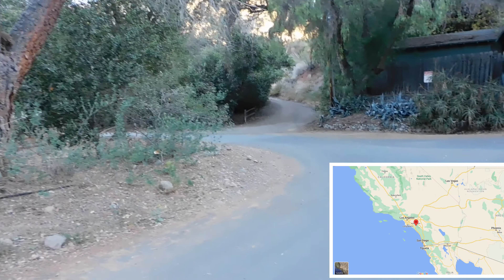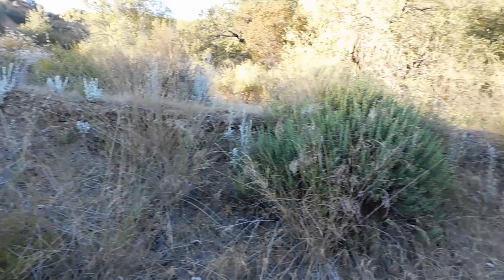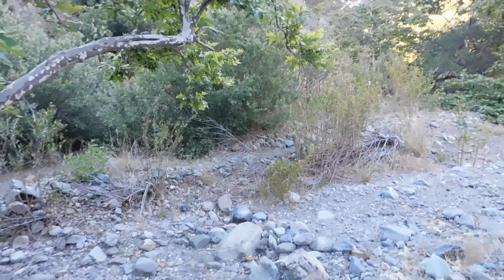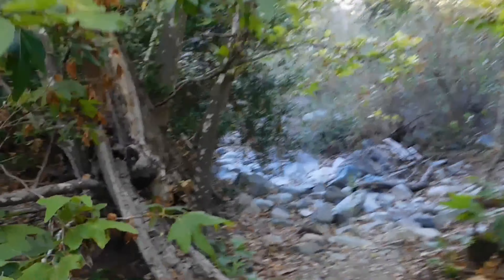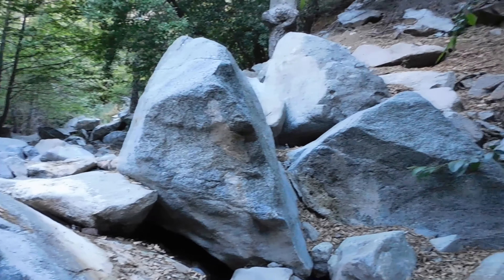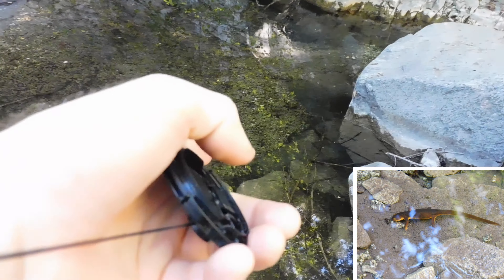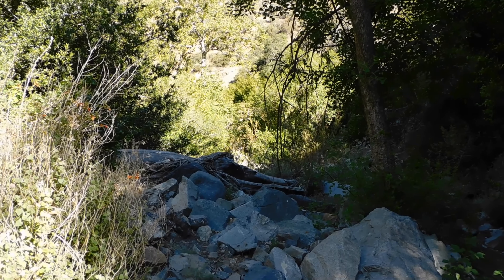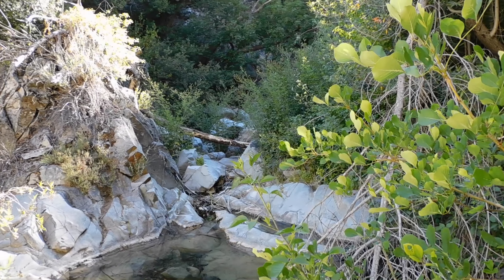Looking for Harding falls - Cleveland national forest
Harding falls is a moderate hike located in Harding canyon, Orange county, and will take you through a riparian canyon to the bottom of the falls.

The way is not marked and the path is overgrown and involves a lot of rock scrambling.

I was trying to reach the falls in this video, but the path ended up being so hard that I had to turn back,

My impressions of this hike: hard, relatively physical hike. Definitely not for kids. I would NOT recommend this at all for a first hike. Path (when any) very narrow, overgrown, and not marked at all + a lot of boulders climbing. Dogs allowed, very wild, so no leash necessary but I would say this will be very HARD for them.